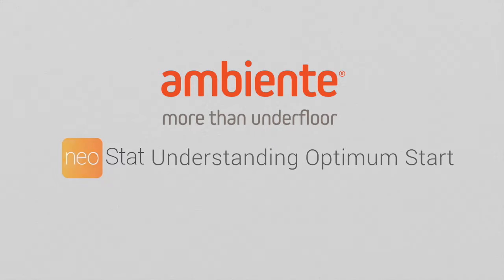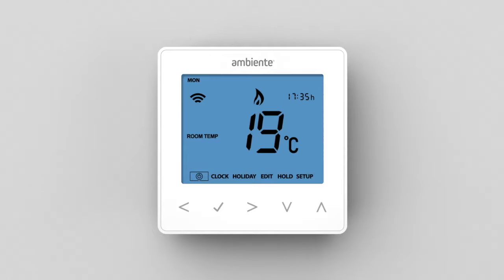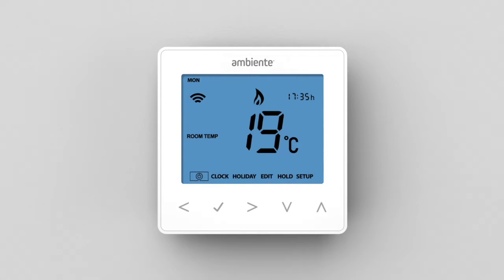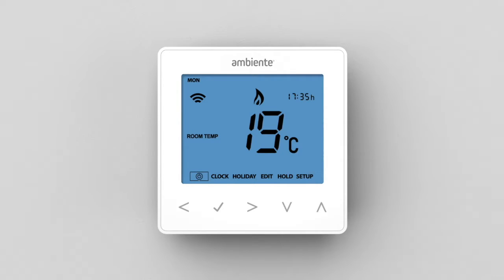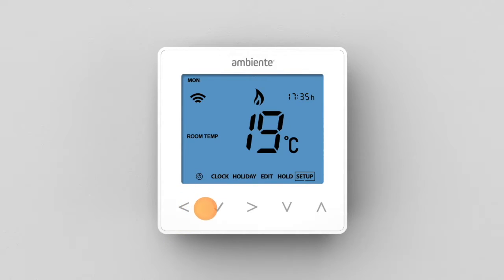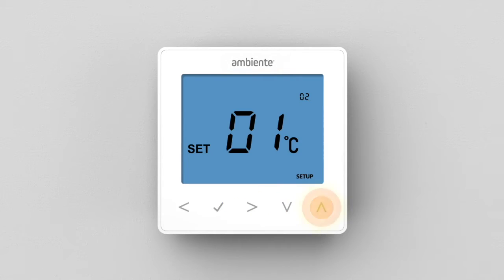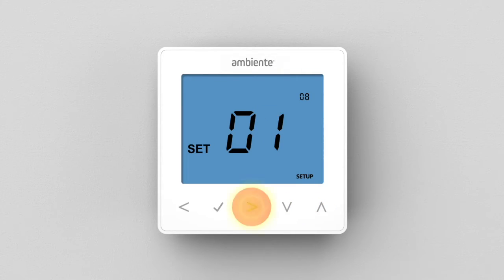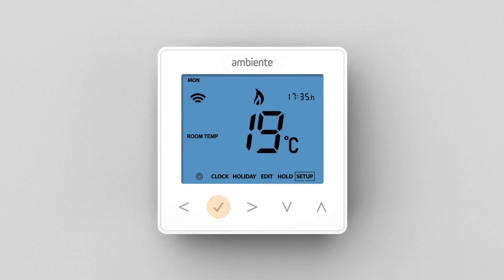NeoStat Optimum Start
NeoStat Optimum Start User Guide